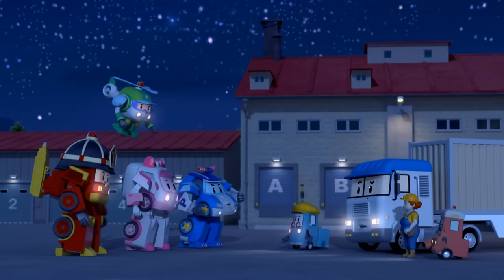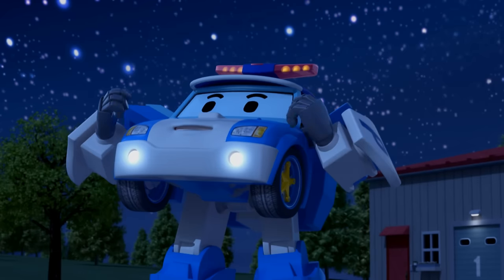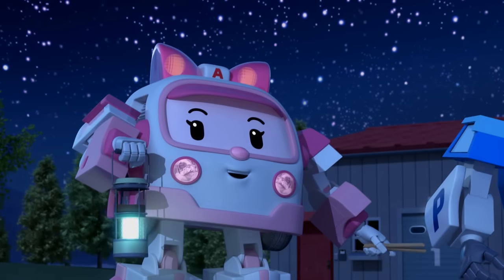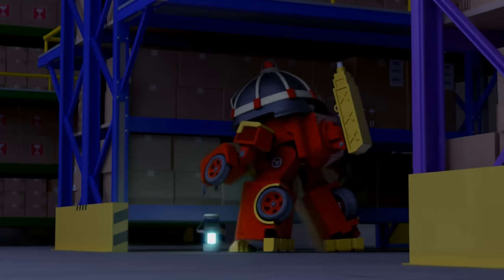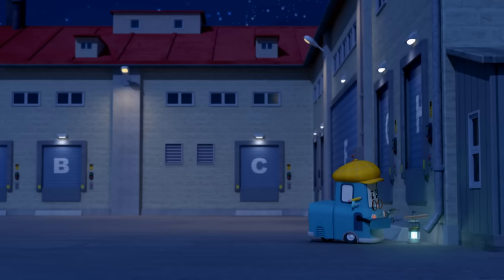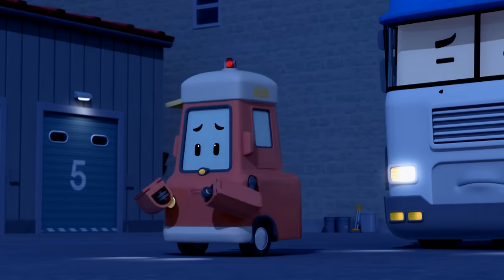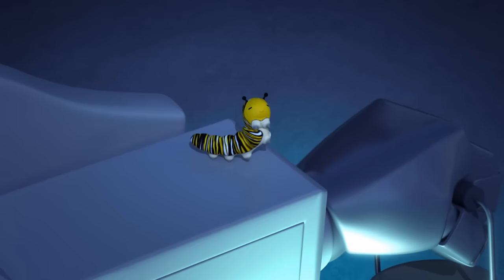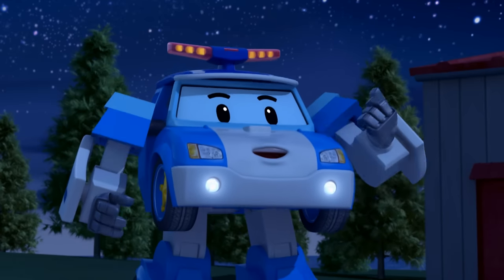Poli is afraid of bugs | Robocar Poli Clips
One day Camp come back with the precious insects away from across the sea, with Camp's absence all the bugs accidentally got away and the rescue team receives a mission to capture all bugs scattered all around.

▼▼▼▼▼▼ Please click on the READ MORE  ▼▼▼▼▼▼

Super transforming Robocar rescue team is here to save our neighbors andfriends from dangers.
There are always accidents and troubles in Broom’s town.
But, in the every momentof crisis, there is our super Robocar rescue team to save the cars and people from thedangerous situation.
They are Super police car POLI and his team-mate, fire-truckROY, ambulance AMBER, Helicopter HELLY and operator girl JIN. Through the rescueprocess of each episode, children get to know the daily safetips, and the happinessand preciousness when they help others by POLI and his friends of Broom’s town.

Here we go rescue of you!

COPYRIGHT ⓒ ROI VISUAL / EBS